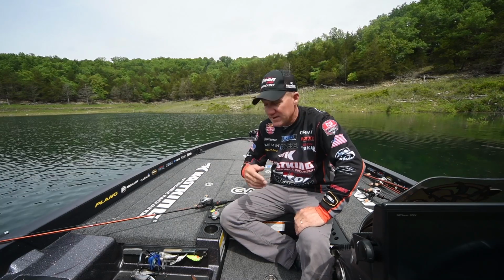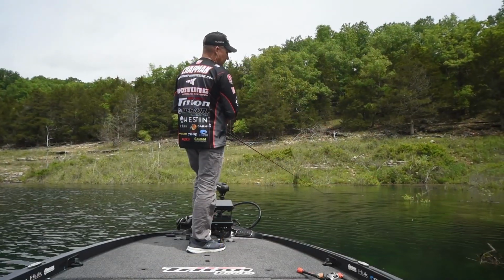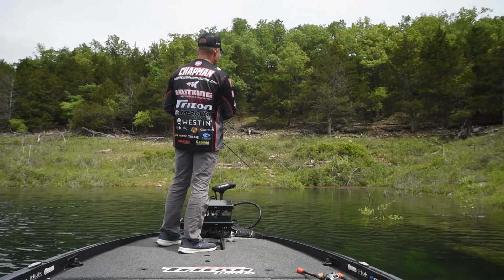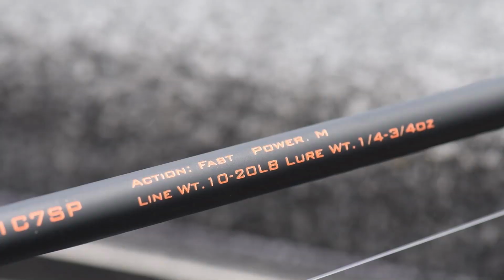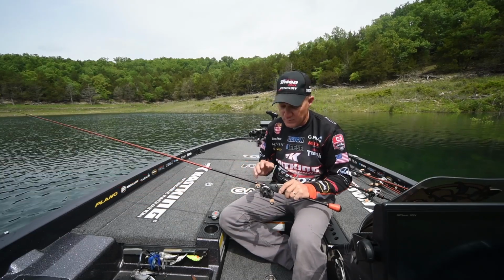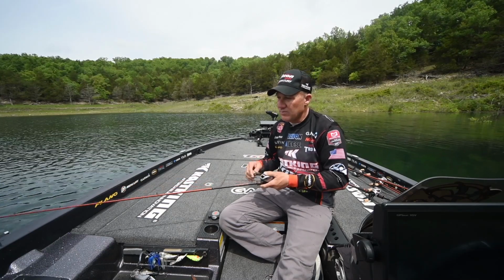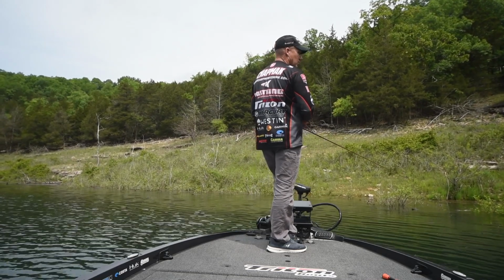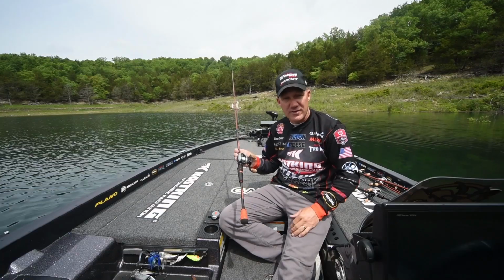BASS FISHING PRO SHOWS HOW TO FISH SPINNERBAITS with KastKing Spinner Bait Fishing Rods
Learn how to fish versatile spinnerbaits and why you should use a versatile KastKing spinnerbait rod. Watch MLF Fishing Bass Pro and 14 time Bassmaster Elite Classic Qualifier Brent Chapman as he shows you the features of the KastKing Speed Demon Pro Spinnerbait Fishing Rods that have served him best in bass fishing tournaments. He explains how spinnerbait fishing is such a versatile bait and effective bass fishing tactic. Chapman explains what fishing line he uses for spinnerbait fishing. In this video he uses this KastKing Speed Demon pro fishing rod with KastKing Bassinator Elite baitcasting reels for his favorite fishing spinnerbait setup.

Here’s More Info About KastKing Speed Demon Pro Fishing Rods

Elite Carbon Fishing Rod Blanks & Nano Resin Technology

Speed Demon Pro fishing rods start with KastKing Elite Carbon blanks that utilize Carbon Nano Tube resin technology to reduce weight, increase breaking and lifting strength by over 30% compared to standard graphite blanks. These proprietary rod blanks are not only strong and light but may just be the most sensitive rods you've ever had in your hands.

Fuji Fishing Line Guides/ Fishing Reel Seats & WINN Grips

Only the finest Fuji guides and reel seats are used to ensure that reels stay firmly in place and that fishing lines are never frayed or are slowed down by inferior guides. Spinning rod models using Fuji LV style guides with Alconite rings, casting rod models use Fuji LN model guides with Alconite rings. Handles and fighting butts are custom WINN golf style grips that provide comfort and a sure grip in all conditions.

19 Technique Specific Actions & Lengths –

KastKing designs each action based on years of experience and elite angler input to ensure that each model is precisely built to delivery uncompromising performance for each specific technique. Everything from the rod weight, action and length of the handles are carefully considered to build your favorite new rod. There are currently 19 models.

True Fishing Tournament Performance Rod

KastKing  spared no cost in building these rods to ensure that they look as good as they perform! You'll be proud to have the entire series on your bass boat knowing that you're using a true performance rod